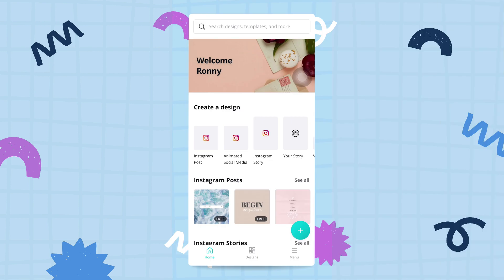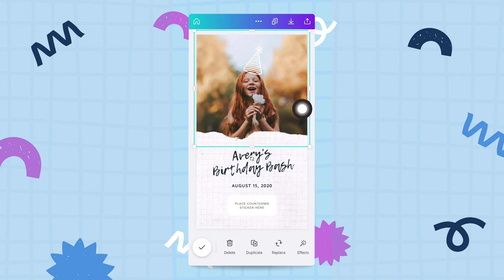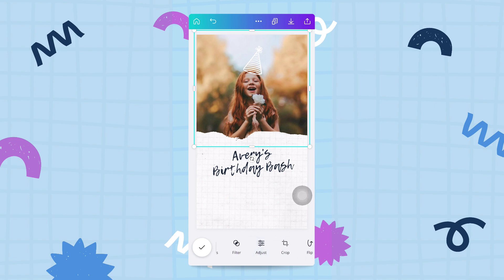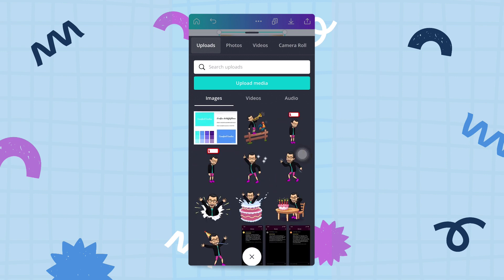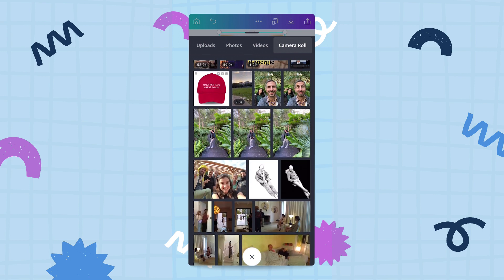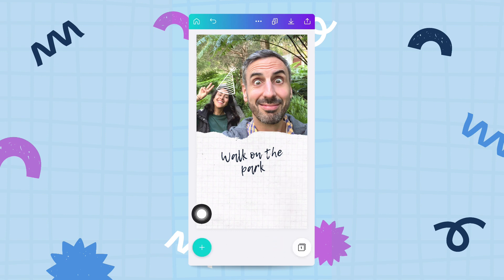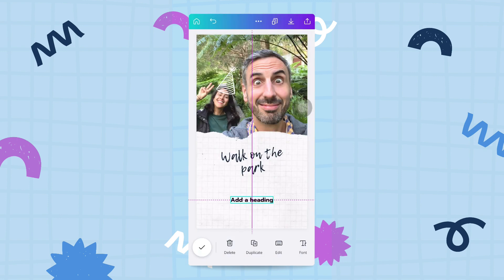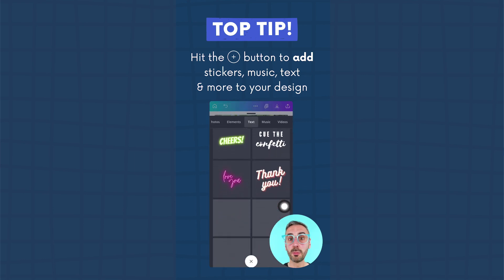03 Discovering the Canva Editor | Mobile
In this video we share with you how to master the editor in the Canva mobile app. We dive into how to add elements to your design. You can add stickers, photos from your device gallery, music, GIFs and so much more.

Happy designing ✨